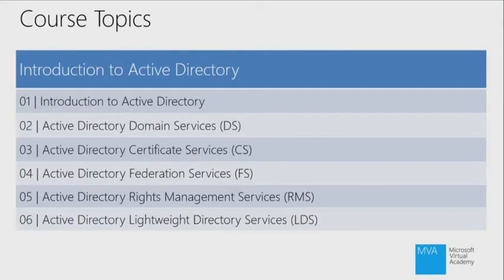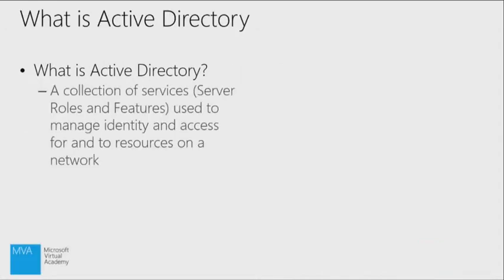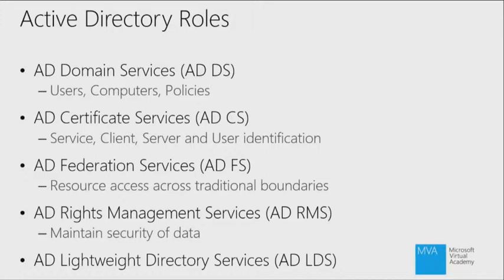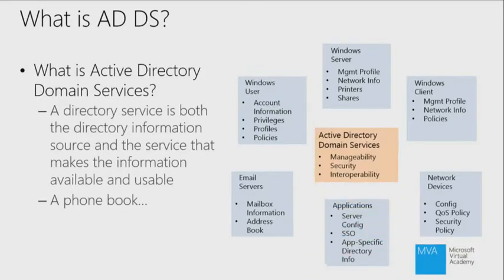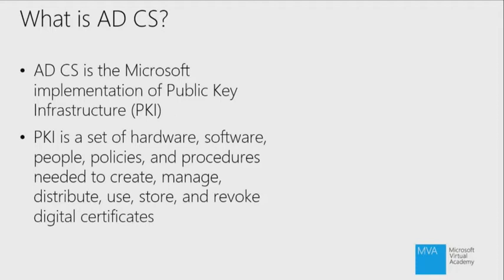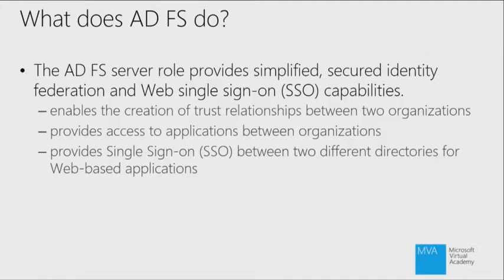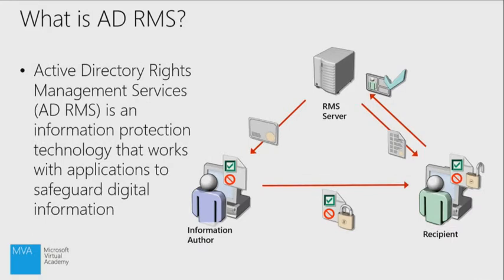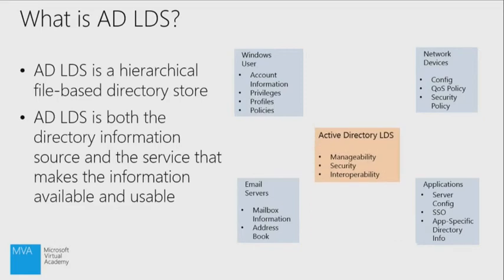Что такое Active Directory 01 Введение в Active Directory